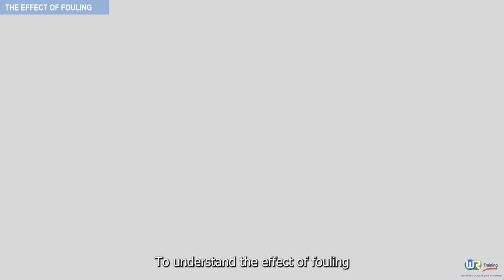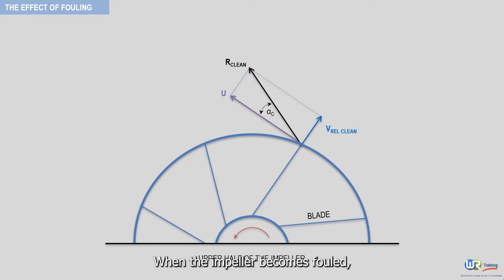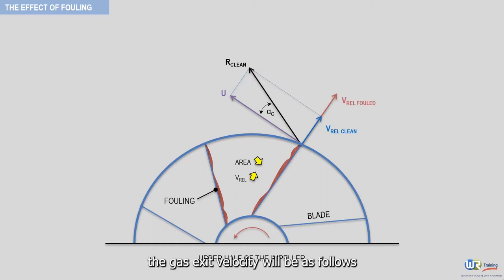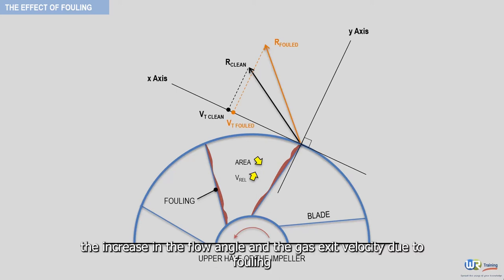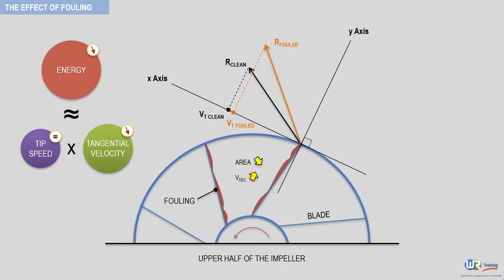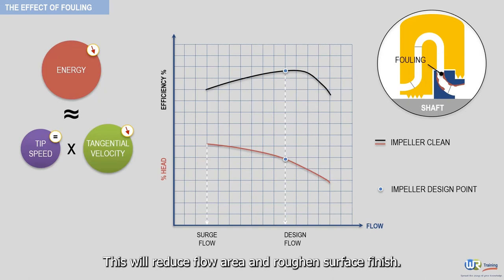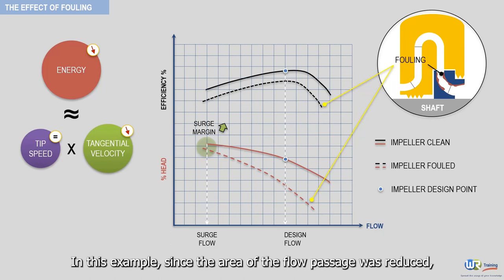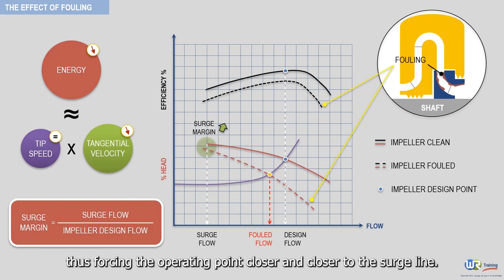What is the effect of impeller fouling on centrifugal compressors operating point ? by WR Training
In this video, we discuss the effect of impeller fouling on the operating point of centrifugal compressors.

This video is part of our online course: Centrifugal Compressors – Principles, Operation and Design – Rotating Equipment Basics

This training course is designed to provide you with a complete understanding of construction details and functioning of centrifugal compressors. This understanding is a prerequisite for successful operations of your plant and piping system.
The course includes extensive graphics, cut sections and 3D animations. This will give you a virtual practical exposure on centrifugal compressors.
The objective of this course is threefold :
1. Break down for you all the centrifugal compressors operating principles into easily digestible concepts like compressor head, performance curve, system resistance, surge, stonewall, etc…
2. Illustrate through 3D animations and cut-sections the main compressor mechanical components like impellers, shafts, bearings, seals, etc…
3. Provide guidelines and best practices for operation, maintenance and troubleshooting
This training course also covers other types of compressors like axial compressors, rotary screw compressors, reciprocating compressors just to name a few.
The objective is to observe the similarities in both performance and mechanical aspects of various types of compressors.
So after enrolling in this course, you will not only learn valuable information on centrifugal compressors but also a great deal on other types of compressors.